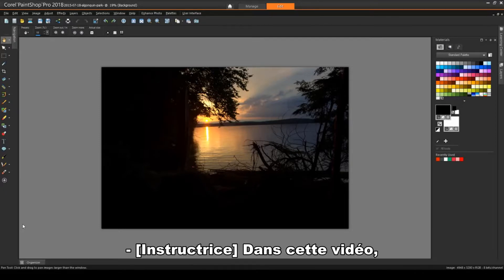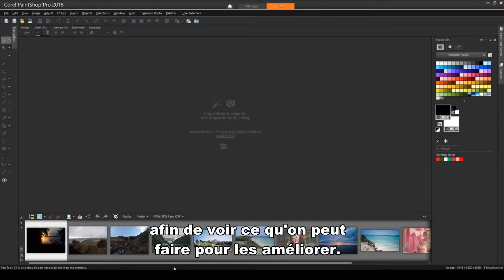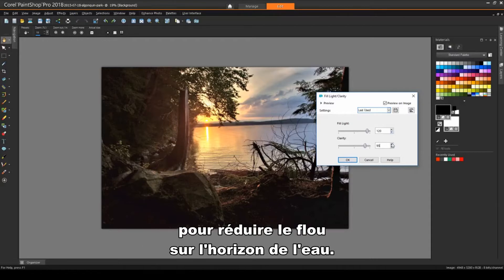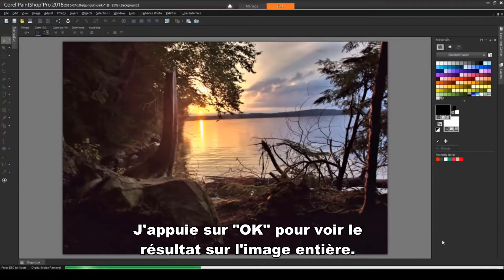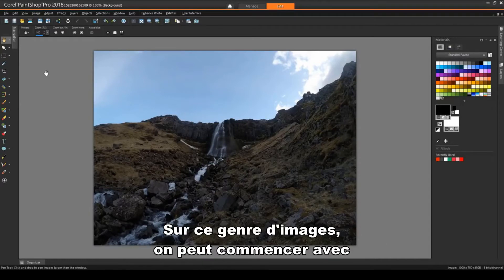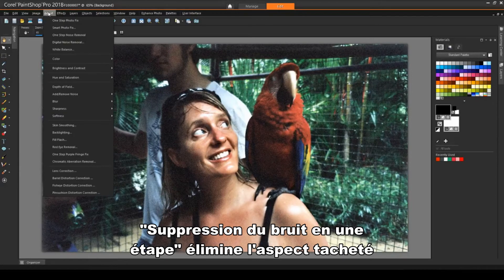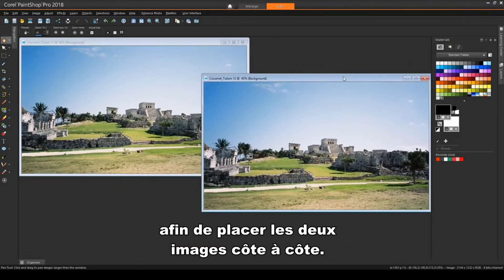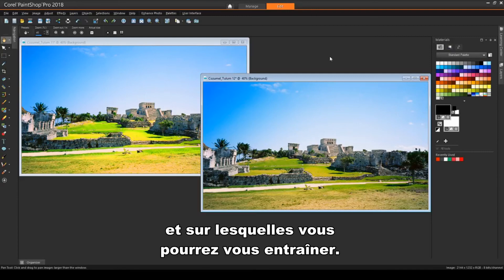Amélioration de la qualité des photos basse résolution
Avec les appareil photo disponibles aujourd’hui sur la plupart des téléphones portables, les images de qualité médiocre et de basse résolution sont plutôt rares. Mais, si vous travaillez sur des photos anciennes ou des impressions, vous serez confronté(e) à différents types de problèmes, tels que des couleurs délavées, des zones sombres, des effets de granularité et de flou. PaintShop Pro dispose d’une multitude d’outils qui peuvent considérablement aider à améliorer la qualité d’image et à corriger les photos basse résolution. Ce didacticiel présente certains de ces outils et explique comment corriger l’effet délavé, ajouter de la couleur, affiner et éliminer le bruit numérique.

Si vous souhaitez suivre la vidéo, vous pouvez télécharger les exemples d’image

Pour télécharger la version d'essai la plus récente de PaintShop Pro, cliquez sur ce lien